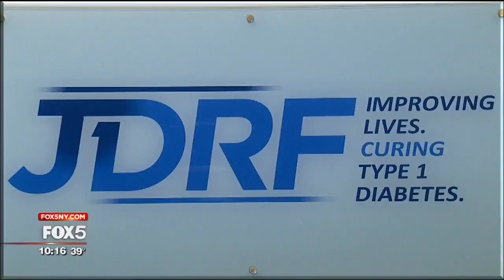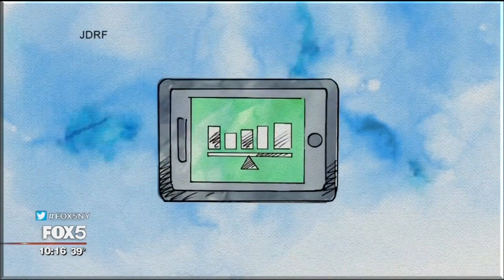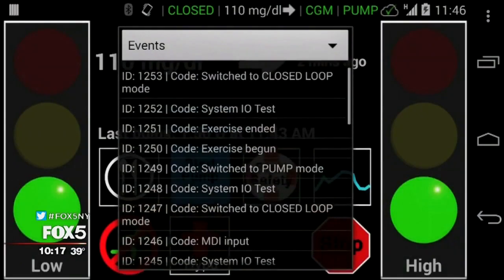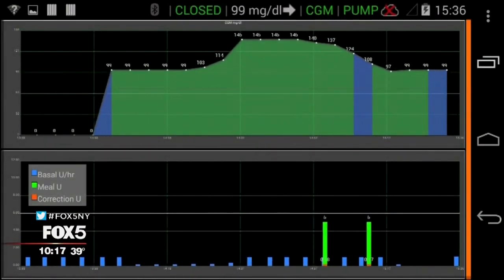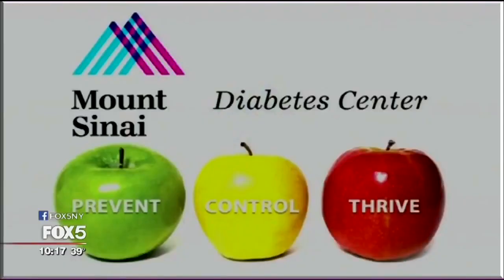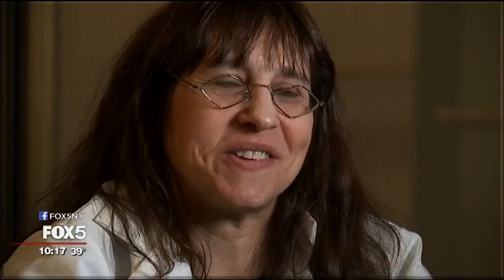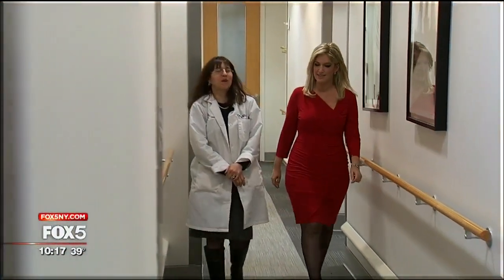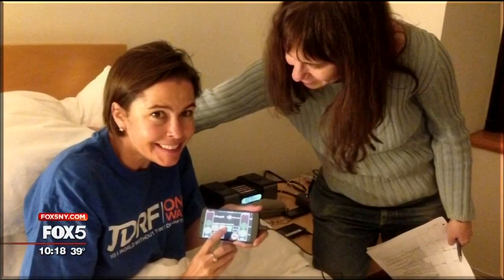The Big Idea: Artificial Pancreas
Alecia Wesner has type 1 diabetes.

"I was diagnosed in 1979 when I was 6 years old. That was really the dark ages of diabetes," said Wesner.

She has worried about her type 1 diabetes for most of her life.

"There's no break from it. it's 24/7," said Wesner.

As a diabetic, Wesner wears an insulin pump and a continuous glucose monitor.

"During the day, I can keep an eye on what my blood sugar is. I can make adjustments during the day as quickly as possible. At night, it's a totally different game," said Wesner.

"Between two and three million Americans are currently living with type 1 diabetes, and they have to keep an eye on their blood sugar all day, and all night. But what if there was something that could do it for them?"

Enter a groundbreaking system called the artificial pancreas.

"We call this the artificial pancreas because we're trying to replace what nature unfortunately took away in diabetes with a machine, said Aaron Kowalski, chief mission officer at JDRF, which is funding research on the artificial pancreas.

Here's how it works -- the patient would still wear a continuous glucose monitor and an insulin pump. But now, the two devices would be able to communicate wirelessly through Bluetooth technology on a smartphone -- and dispense insulin automatically -- using real-time data.

"This will be transformative, because it will take a lot of the management burden off the shoulders of people with diabetes. Computers can outperform people in a lot of things that we do. the computer in this system which is just software in an app on the cellphone - watches the glucose level all of the time. and it's very sophisticated mathematics," said Kowalski.

"It's the decision maker. It will say wait, I see the blood glucose levels changing. You need more insulin. Wait, the sugars are dropping. You need less insulin," said Dr. Carol Levy, Director, Mount Sinai Diabetes Center.

In November she led a five day clinical study of the artificial pancreas, and the results were incredible.

"We would be watching them on a computerized system throughout the night, and almost sometimes cheering with how wonderful the system worked. They don't have to worry about getting up at three in the morning, doing the finger stick...it takes care of it beautifully and they wake up with a great blood sugar level," said Dr. Levy.

Dr. Levy has a personal stake in the research; she, too, has type 1 diabetes.

"It's huge. because it's world changing. and life changing for people with diabetes. It's almost like having a little doctor follow you around all the time," said Dr. Levy.

There were 10 participants in the study, among them was Alecia -- a patient of Dr. Levy's.

"When you heard about the results, what was your reaction? Crying. Absolutely. It's one thing to hear about it, it's another to have it on your body. The hardest part was giving it back," said Alecia.

More research is still being done, but the device is expected to be approved by the FDA in the next few years.

"In the next two years or so we're going to have people wearing these in the real world," said Kowalski.

"Research in the lab is wonderful, but this is something a patient can visualize and have hope for," said Levy.

And for Wesner, the artificial pancreas means people diagnosed with diabetes in the future will have a different life than she had. A life with less worry and more freedom.

"To think that this could really happen and change people's lives  -- it's an enormous responsibility - and a level of excitement that I don't think i could put into words," said Wesner.

For more information on the artificial pancreas click on the following links:

Artificial pancreas system aimed at type 1 diabetes mellitus

Artificial pancreas: game changer for diabetes treatment?

--KERRY DREW